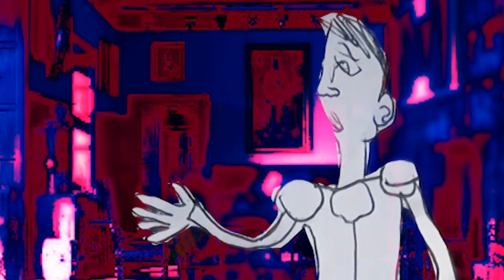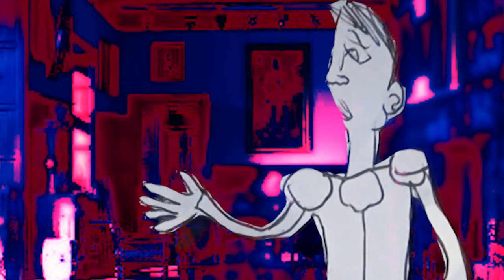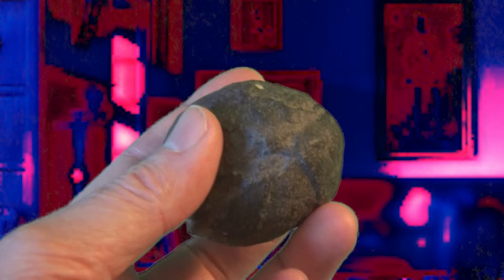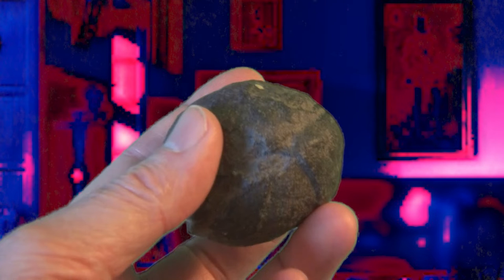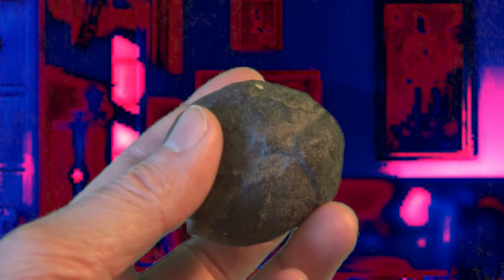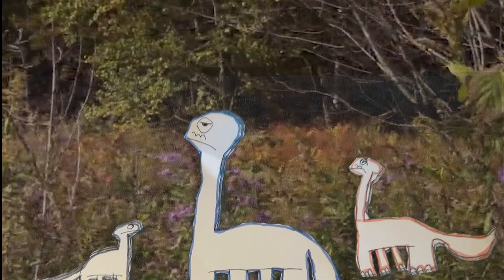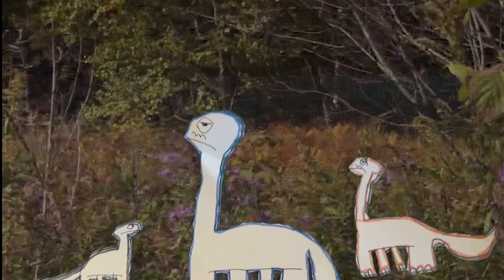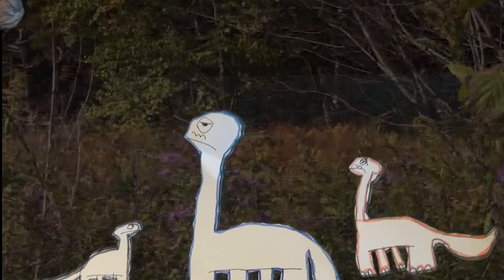Behold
Northampton held a "6 foot" film sprint last week and Drew Hutchison and his ten year old son made this film which had to use a "window shot", feature an object, use Shakespearean language, use the word "closed" and be two minutes long or under, not counting credits.